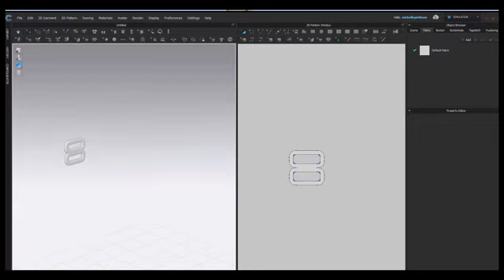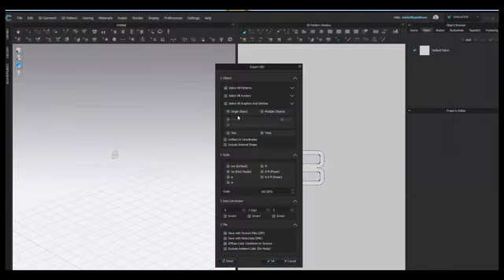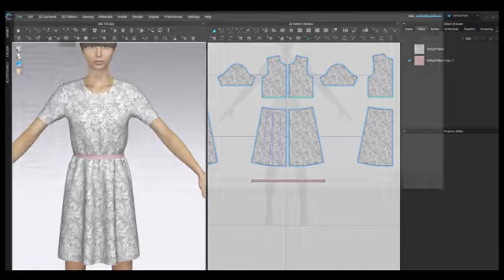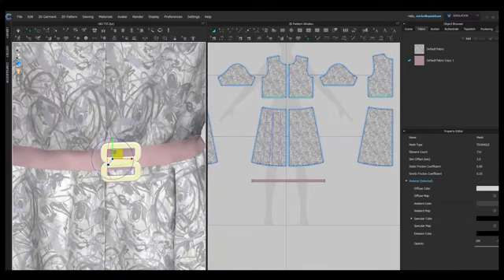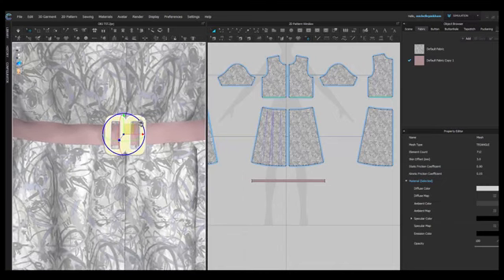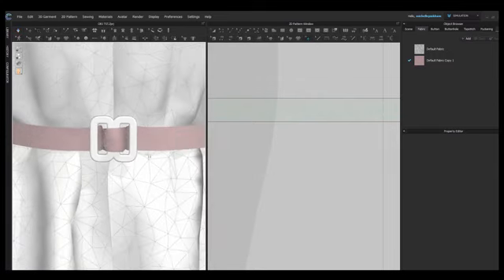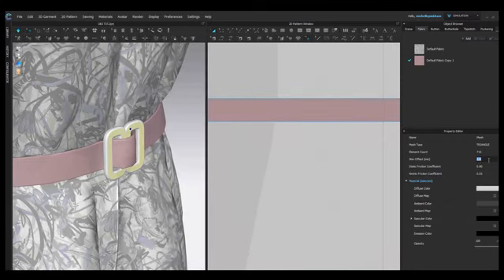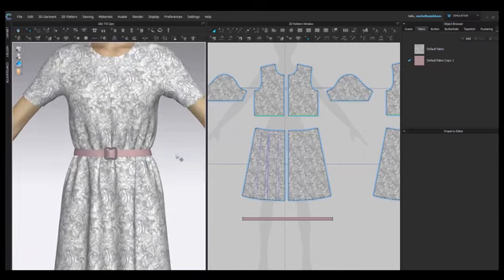شرح برنامج الميرفلوس فؤاد بحيرى